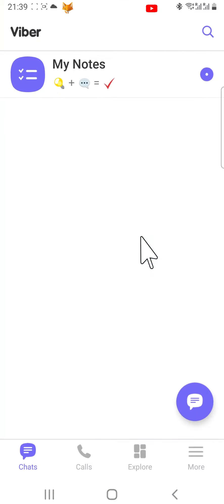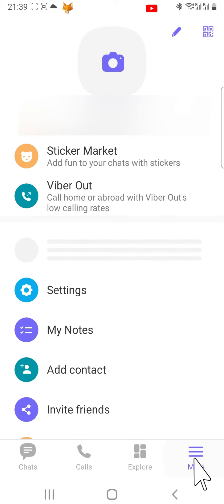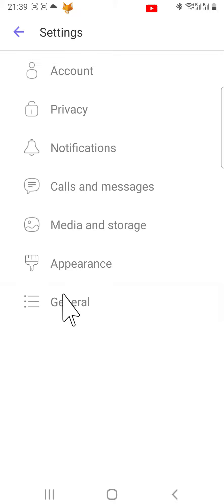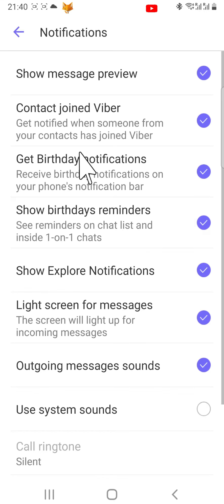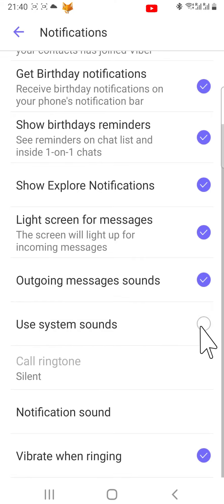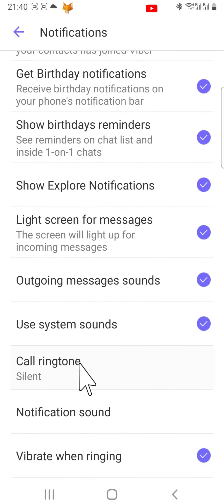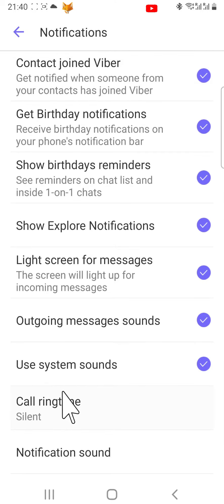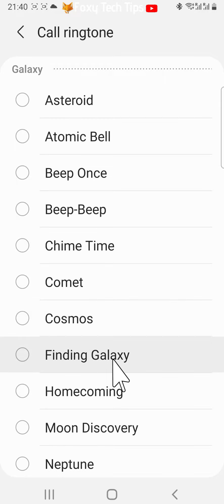How To Change Your Viber Ringtone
Easy to follow tutorial on changing your Viber ringtone. Are you sick of the default viber ring/call tone? Learn how to change it now!

Prefer to read? View the full text tutorial on our

Steps:

- From the homepage of viber tap on the more button in the bottom right corner.

- Tap settings from the menu that appears.

- Select 'notifications'.

- Scroll down and turn on the checkbox to the right of 'use system sounds'.

- Then tap on 'call ringtone'.

- Then tap to choose your desired ringtone.